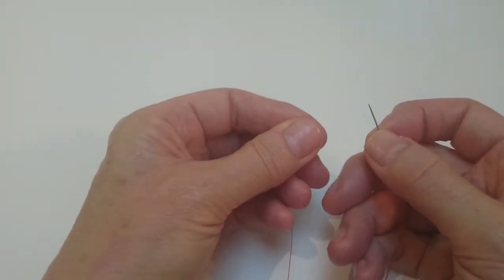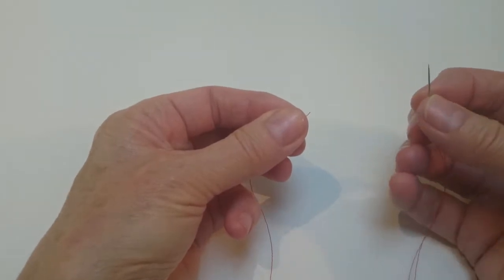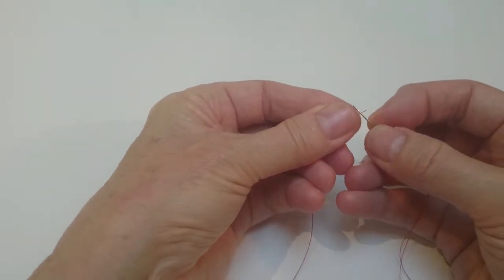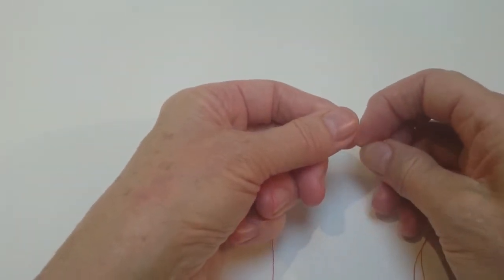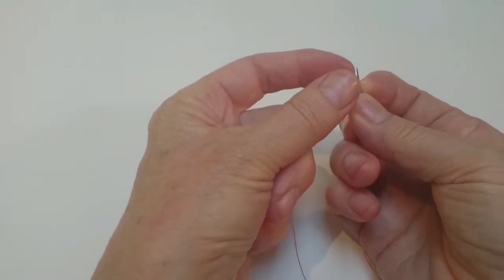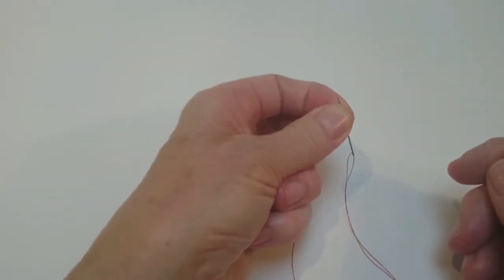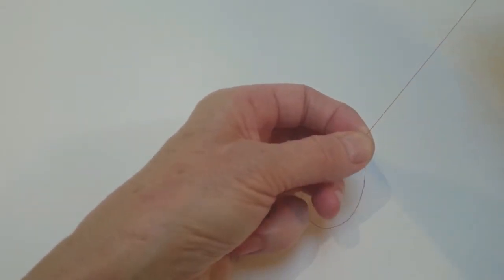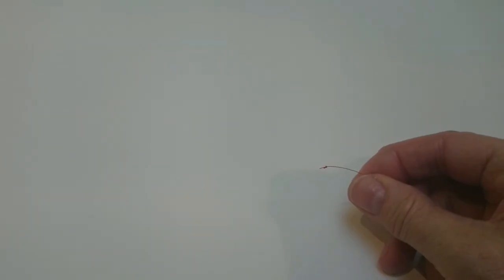How to make a knot in a sewing thread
This shows you an easy way to make a knot in the end of your thread when you are sewing.